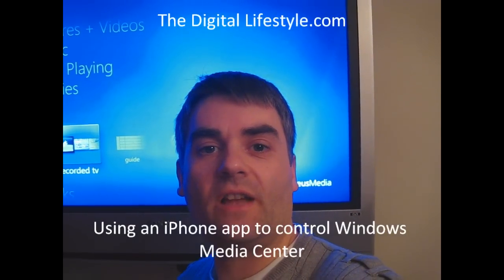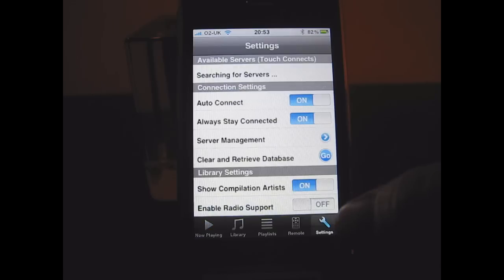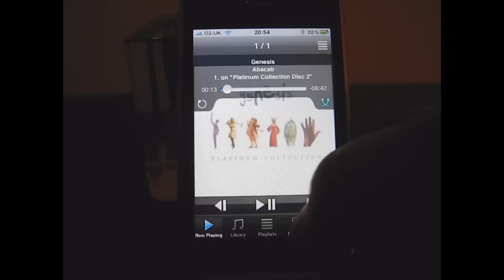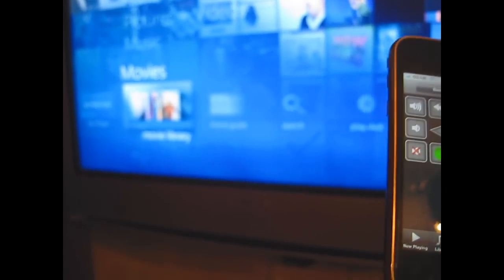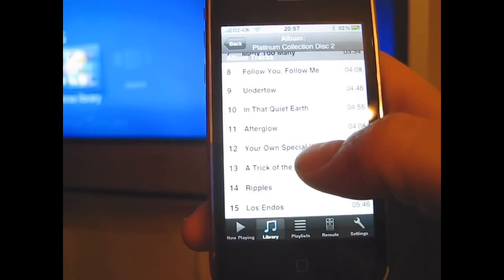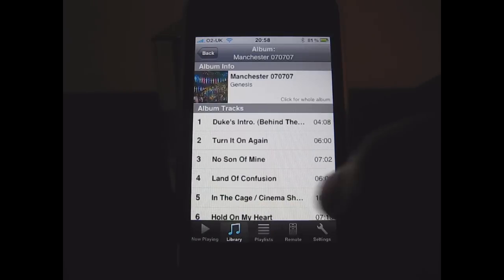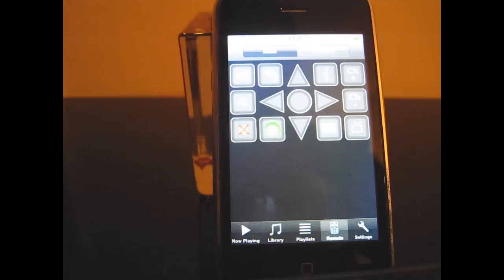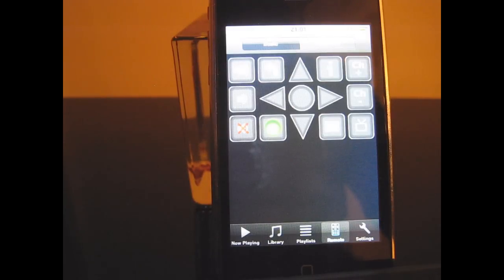Using an iPhone to control Windows Media Center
Using vmcMote Lite to play music and control Windows Media Center from an iPhone